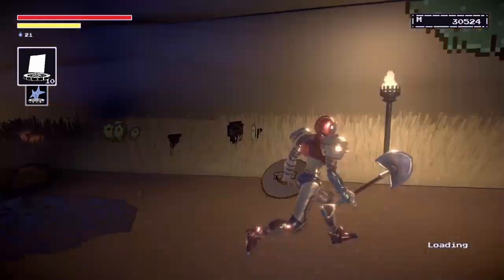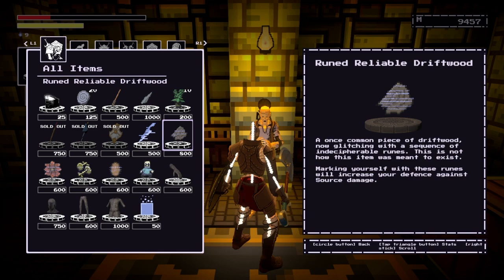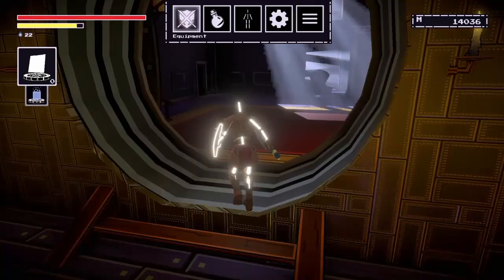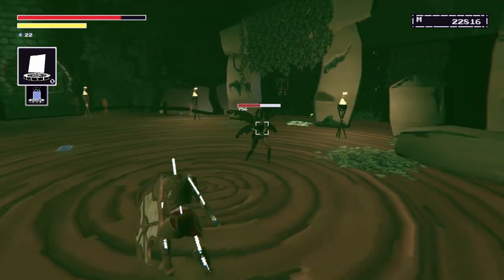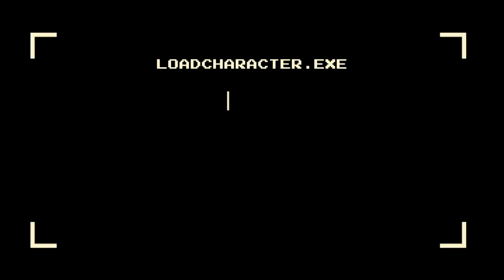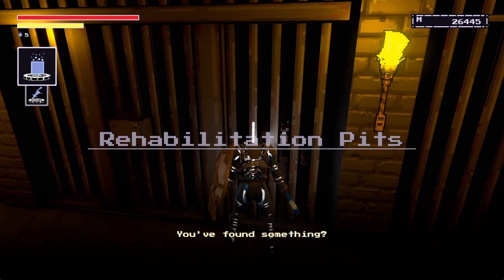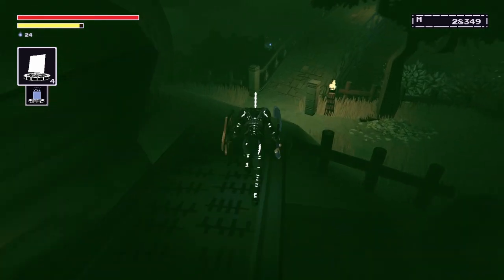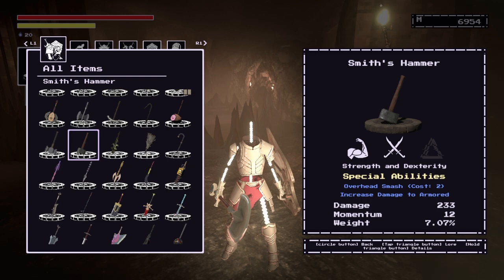The last hero of nostalgaia platinum trophy guide part 10/final - laid bare/the great one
in this final video i walk you through how to get all the npc related items that you can miss in order to unburden all items and get all trophies related to the reservoir of pain and the last ending.

trophies earned in this video
the great one - claim your throne after beating mercucio
mercy - gave the reservoir's gift to the innocent
laid bare - unburden all 71 items
blessing of pain - level up at the reservoir
the unwanted savior - earn all martyrdom penalties
avatar of the past - get all trophies